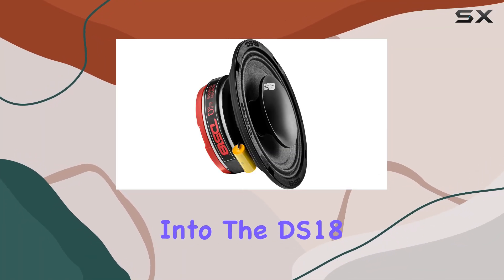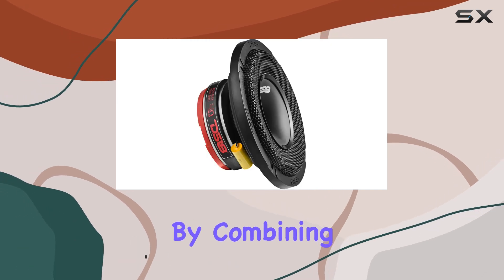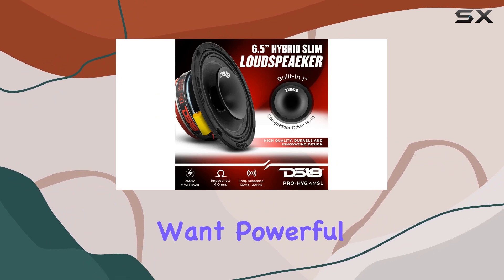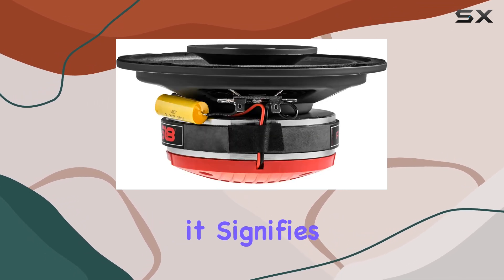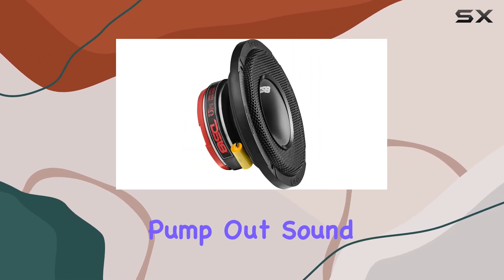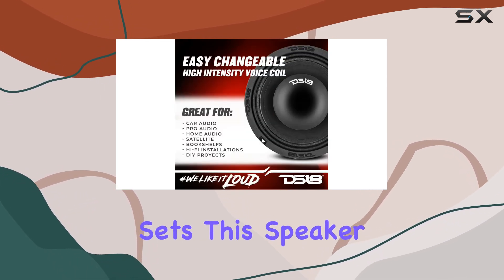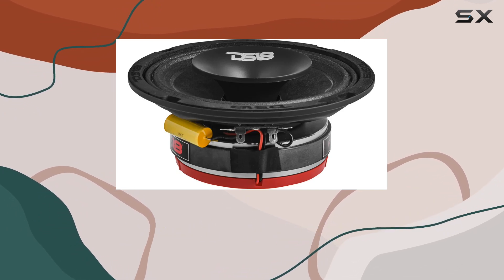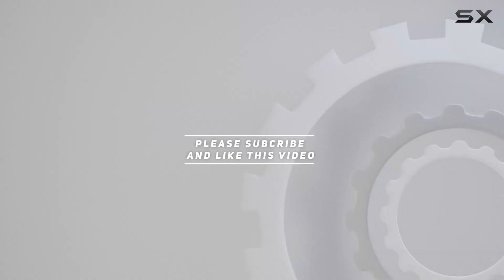DS18 PRO-HY6.4MSL 6.5" Shallow Hybrid Mid-Range Speaker: Unmatched Power in a Slim Design!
0:00 Intro
0:06 Review

Things that we mentioned in this video:
DS18 PRO-HY6.4MSL 6.5" Shallow : B09Y7C45XB